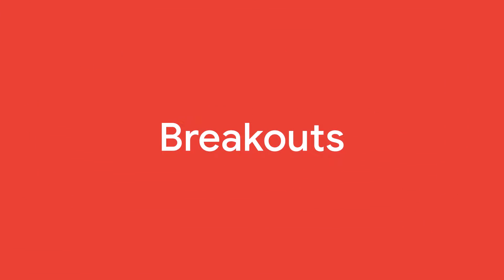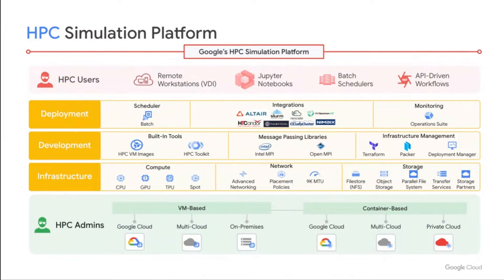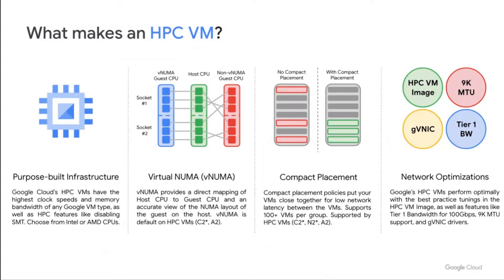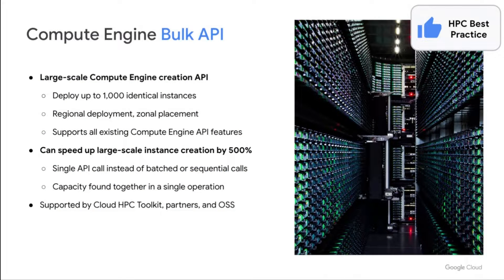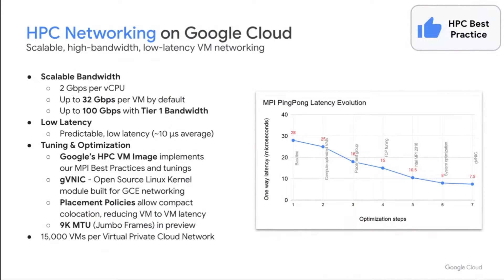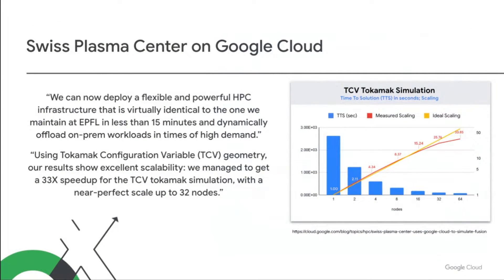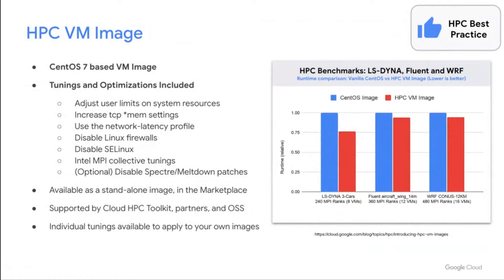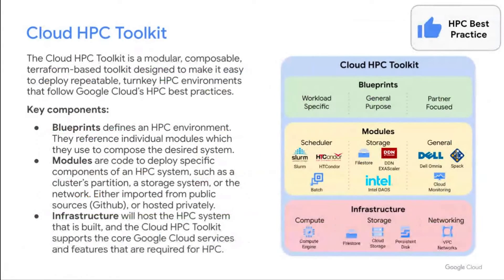Top HPC best practices for deploying and managing the most demanding workloads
Join this technical deep dive into Google Cloud’s latest high-performance computing (HPC) advancements, covering the latest VMs, processors, accelerators, and storage solutions. Hear about our new tools for deploying and managing your HPC environments, and how our customers are running their HPC in the cloud.

Speaker: Wyatt Gorman

MOD106